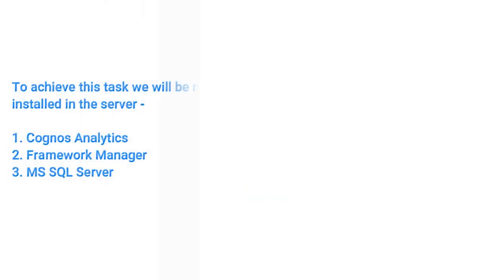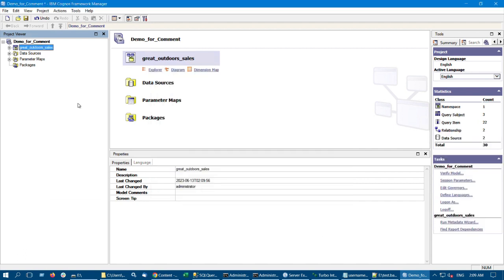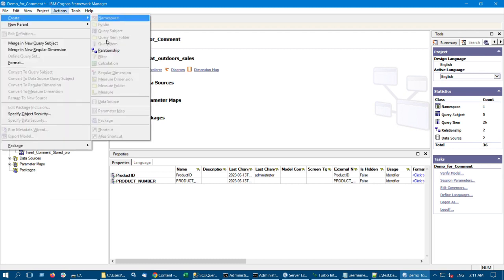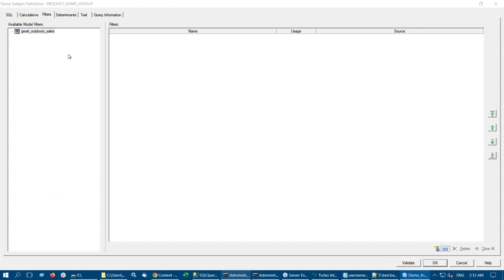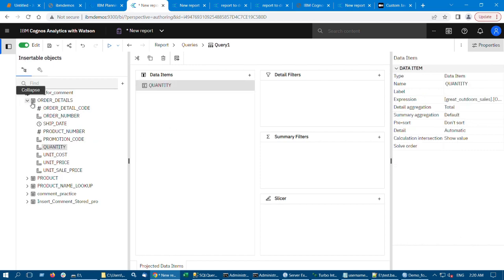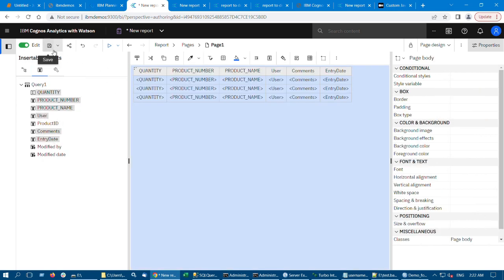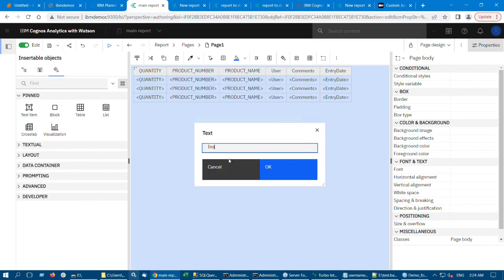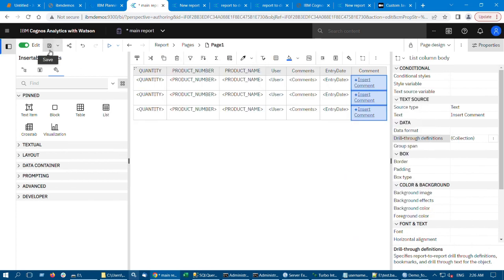Adding comments to database from Cognos Report | IBM Cognos Analytics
IBM Cognos Analytics - Reporting is a Web-based report authoring tool that professional report authors and developers use to build sophisticated, multiple-page, multiple-query reports against multiple databases. With Cognos Analytics - Reporting, you can create any reports that your organization requires, such as invoices, statements, and weekly sales and inventory reports. In this video you will see step by step instructions about how to add comments to database from Cognos Report.